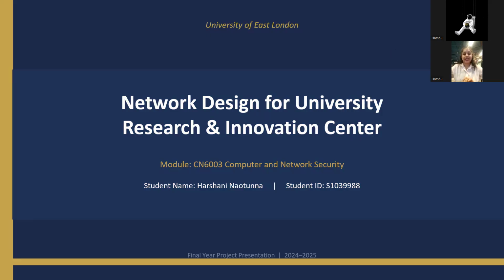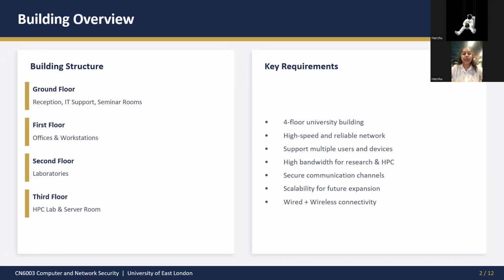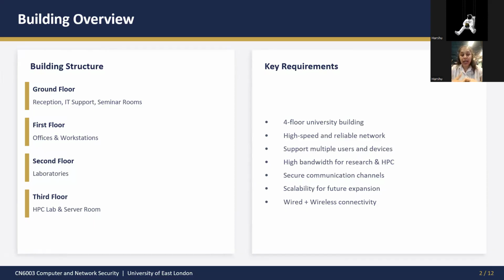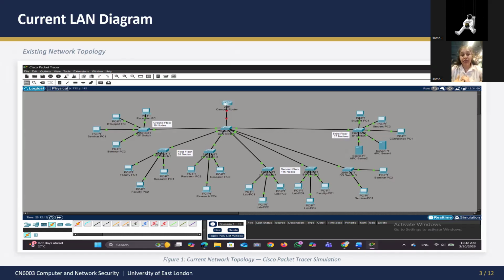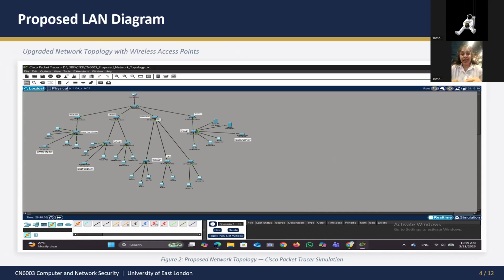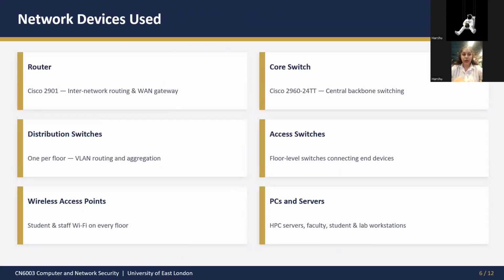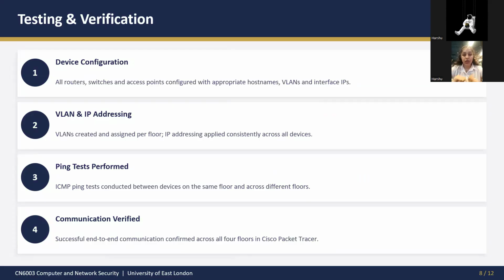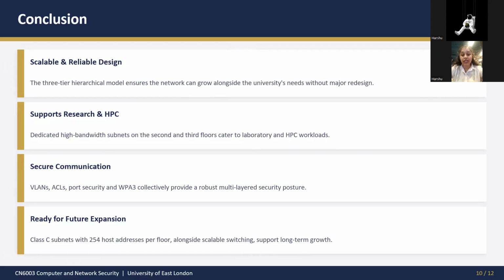CNS Assignment Presentation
Network Design for University Research and Innovation Center